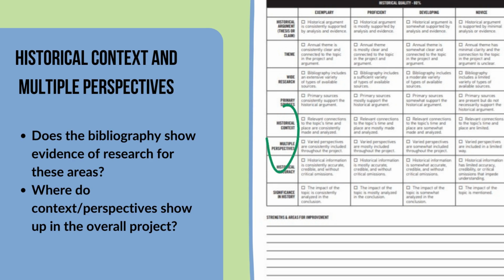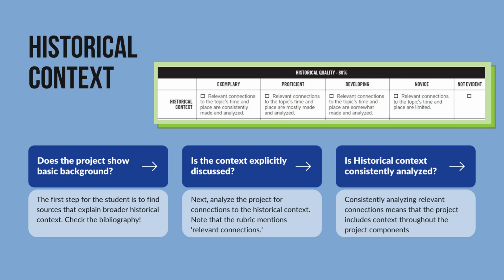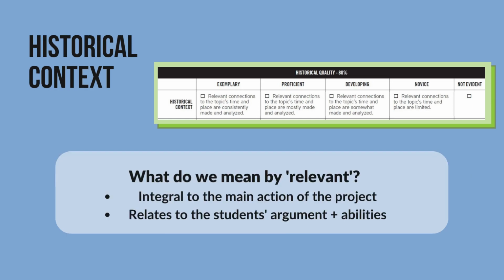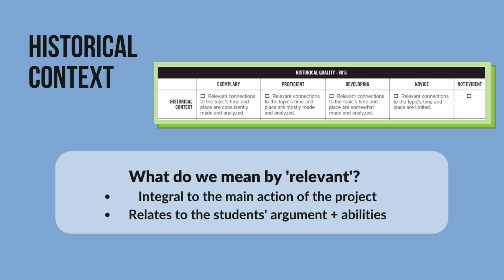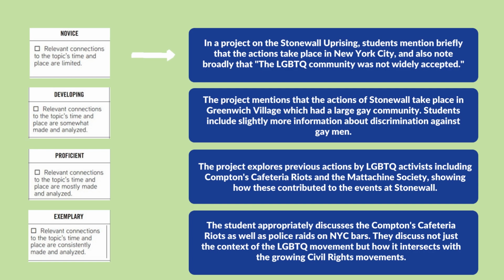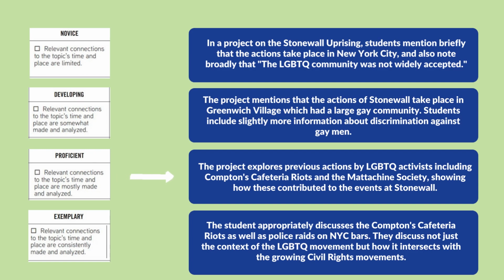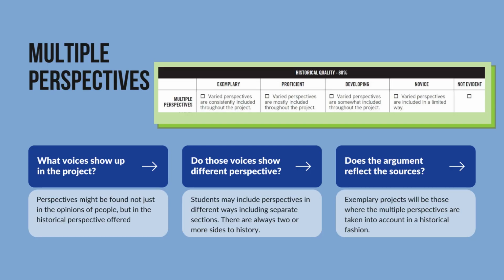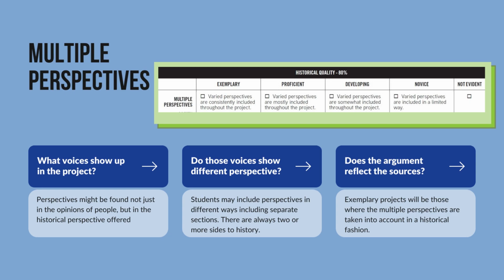Maryland History Day Judge Training - Video 9: Evaluating Historical Context & Multiple Perspectives